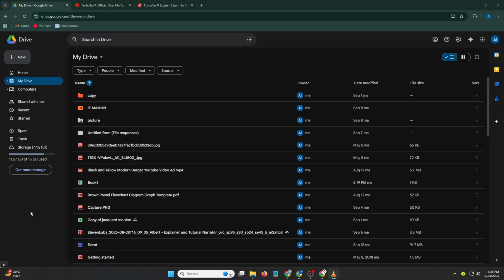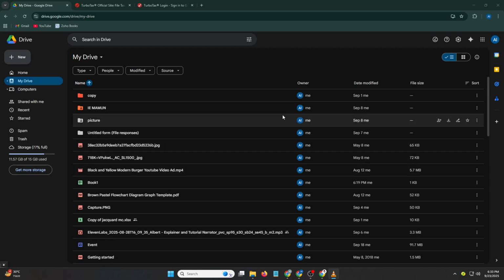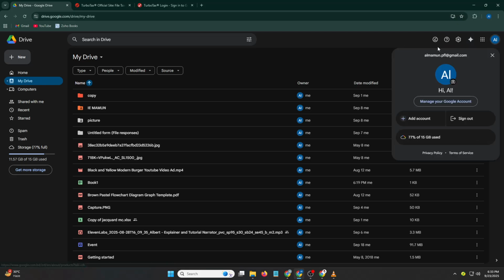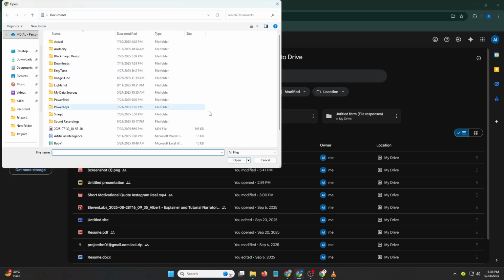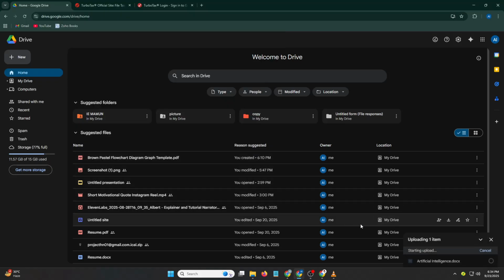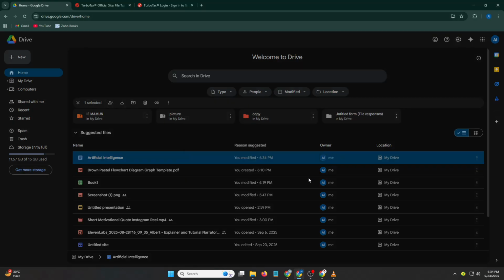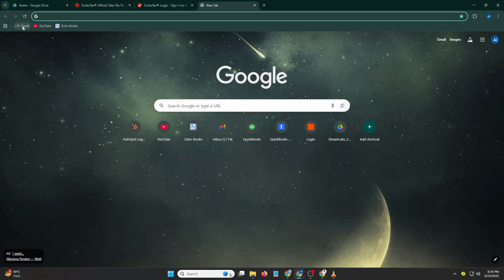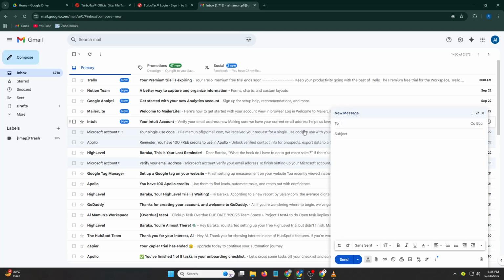How to Upload Files on Google Drive and Share Through Link 2025 ( Full Guide)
How to Upload Files on Google Drive and Share Through Link
In this video, you will learn how to upload files on Google Drive and share through link step by step. We'll cover uploading documents, photos, and videos, organizing them into folders, and creating shareable links for easy access. Whether you want to share files with friends, colleagues, or across devices, this guide makes it simple and fast. You'll also discover tips for managing permissions, setting view or edit access, and keeping your Google Drive organized for secure and efficient file sharing.